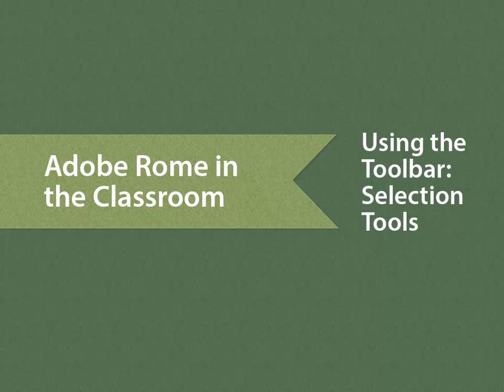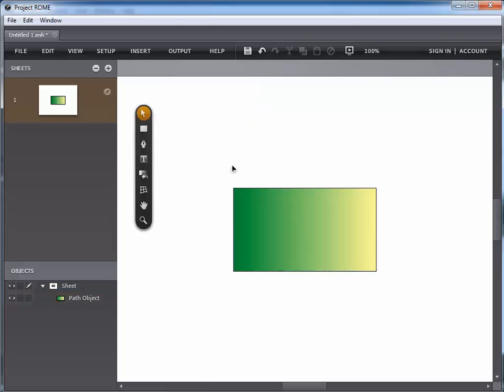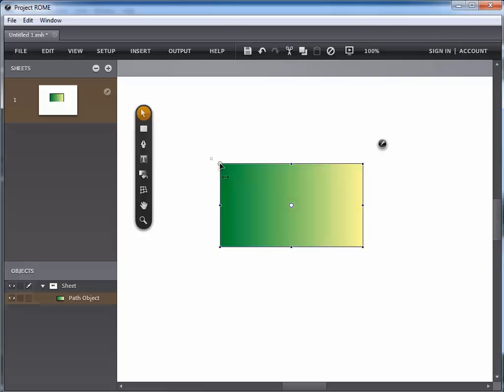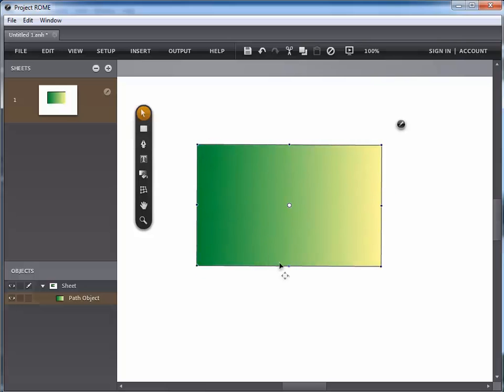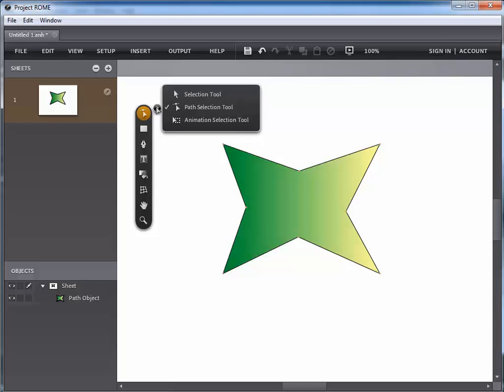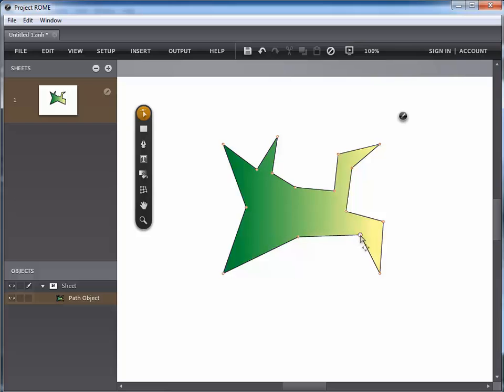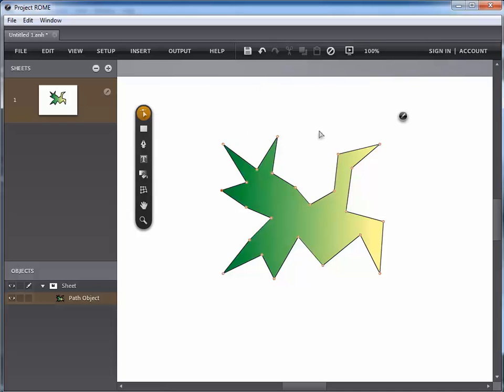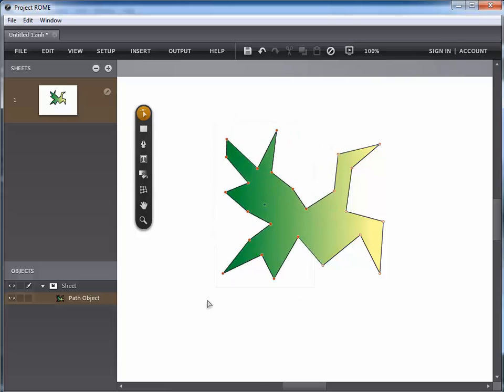Introductiuon to Adobe Rome Selection Tools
This lesson covers the first item found on the Rome Toolbar and shows how to use both the Selection and Subselection tools to make changes to an object on the canvas.